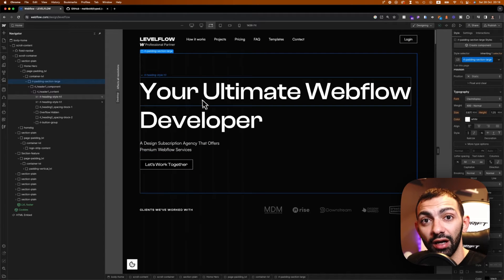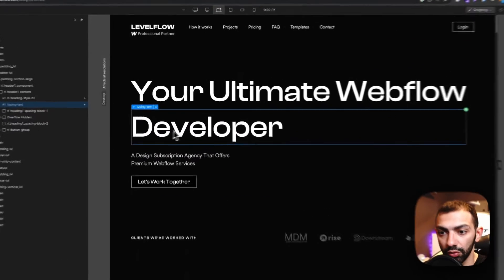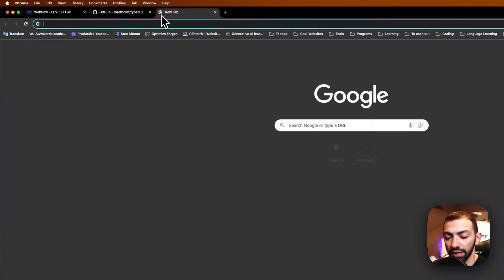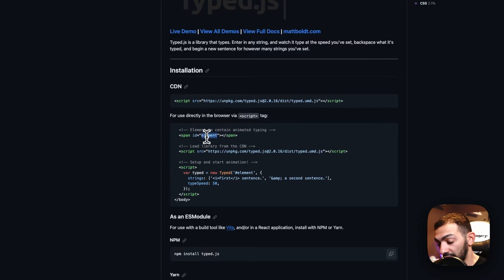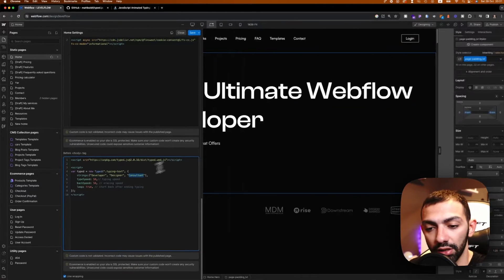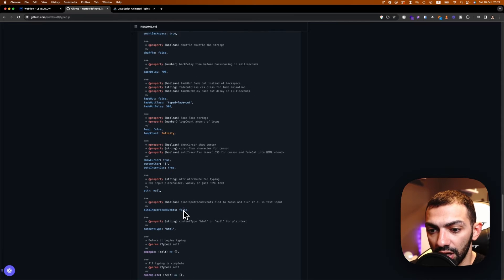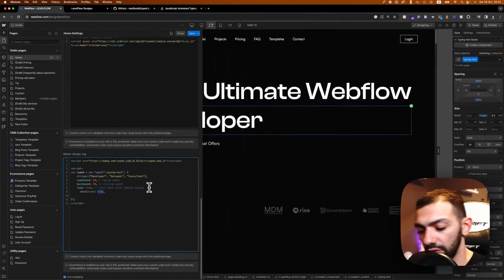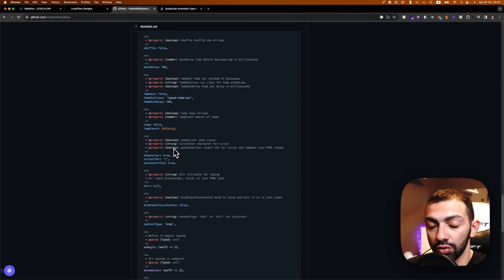Creating Typing Text Animation with Typed.js - Day 81/100 Days of Webflow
Today, we're going over how to create a typing text animation in Webflow using the Typed.js library.

📋 What You'll Learn:

How to integrate Typed.js into your Webflow project
Setting up the HTML structure for the typing text animation
Customizing the animation speed, loop, and other settings